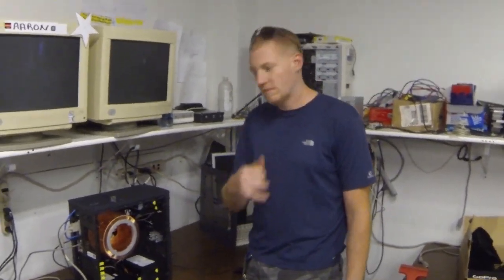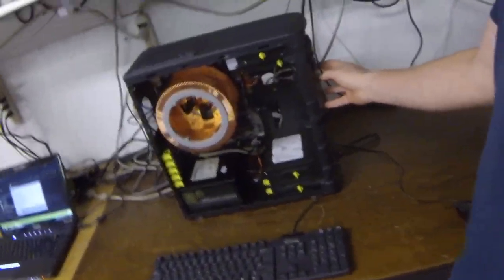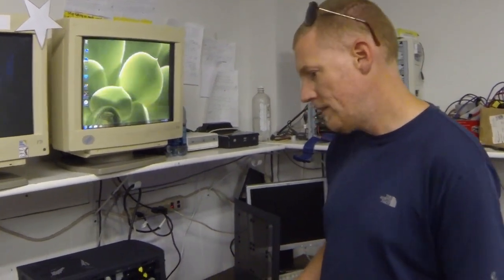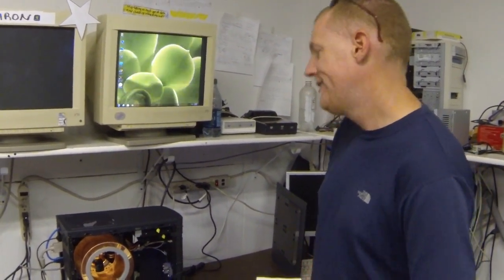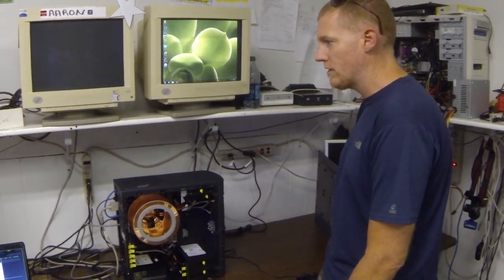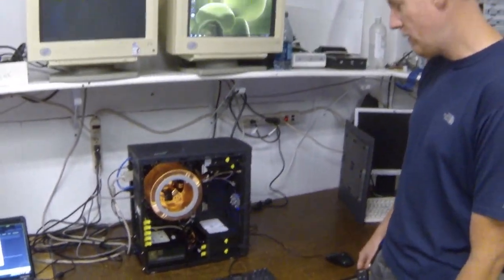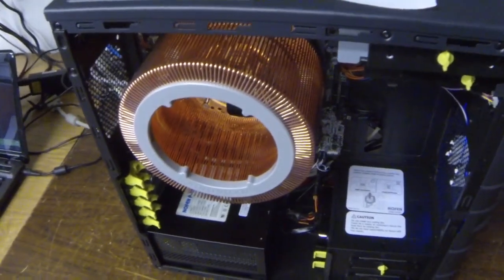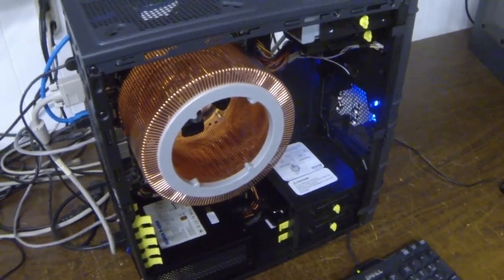NoFen / NoFan Followup review INSTALLED!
Here is the followup to our initial unboxing of the NoFen / NoFan CR100a and CR95c heatsinks.
We show installed as a whole system and benchmarked.